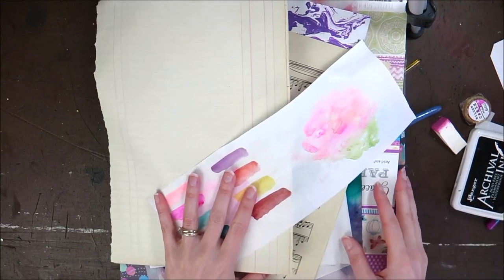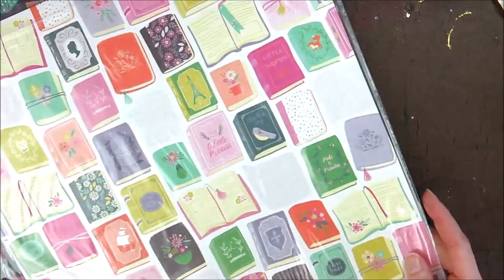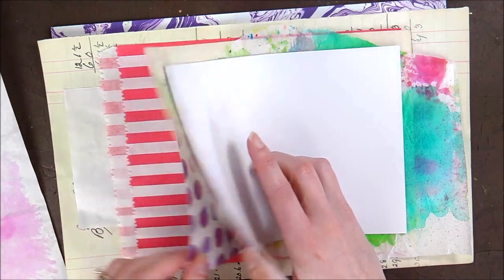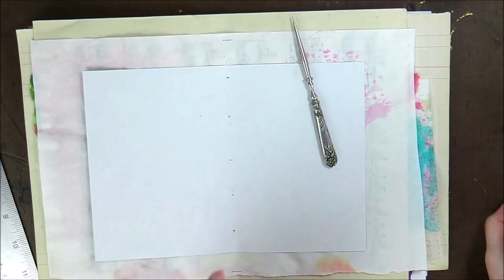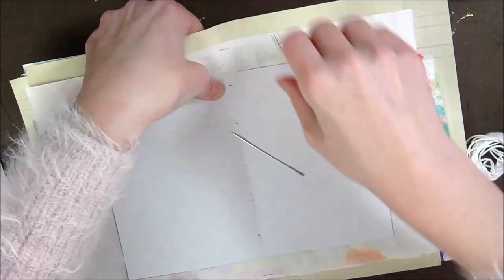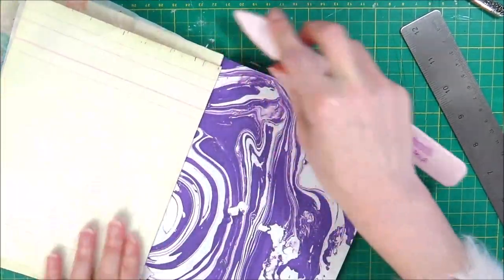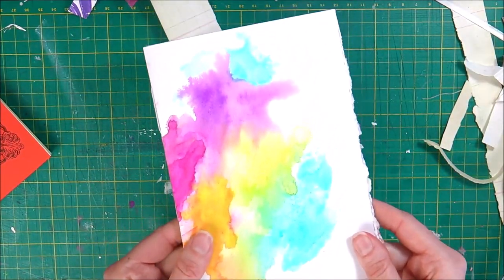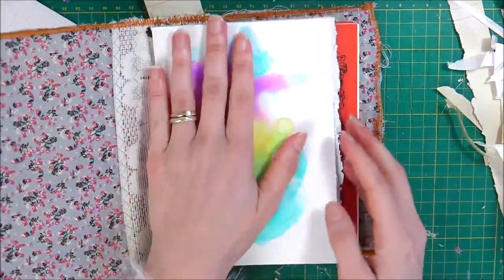Dream Create Journal - Making My TN Insert